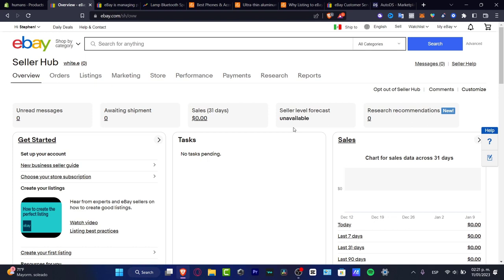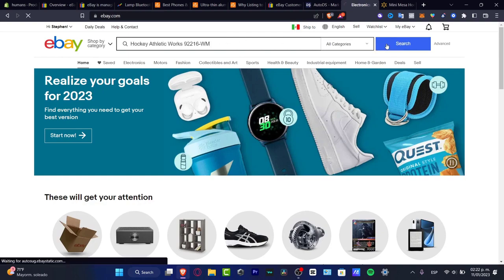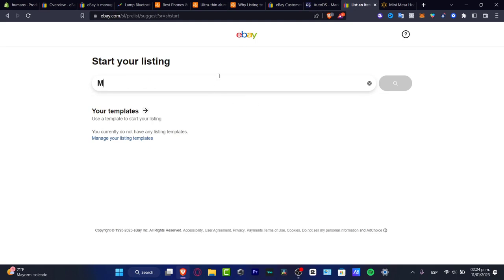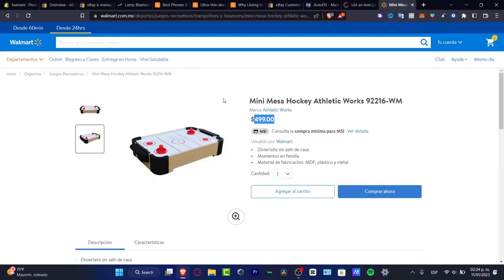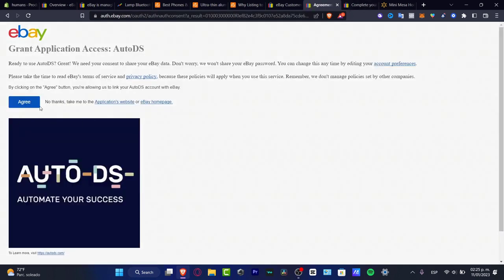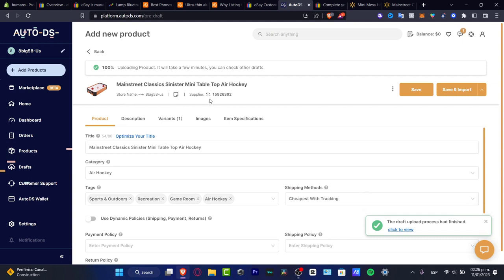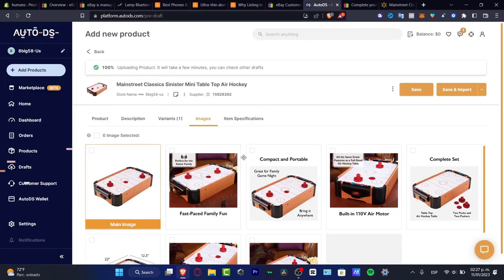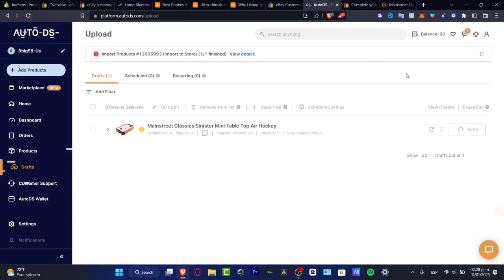How To Start An Automated EBAY DROPSHIPPING Business (Step By Step)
Starting an automated eBay dropshipping business can be a lucrative and efficient way to generate income. The first step is to research and identify a profitable niche market. Once the niche is selected, it is crucial to establish a partnership with reliable suppliers who can provide quality products at competitive prices.

Next, setting up an eBay seller account and integrating it with a dropshipping software can automate the entire process, from listing products to fulfilling orders. It is also important to consistently monitor and optimize the business to ensure maximum profitability. With the right strategy and dedication, an automated eBay dropshipping business can be a successful venture.